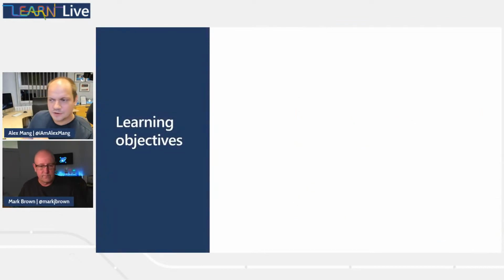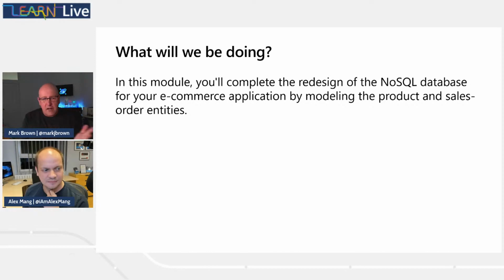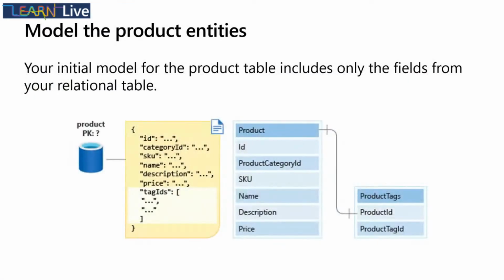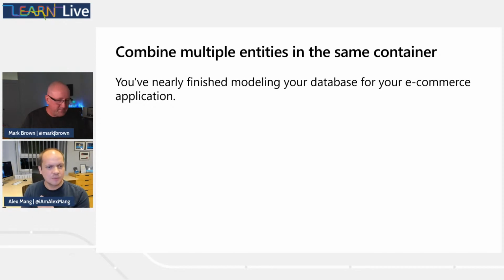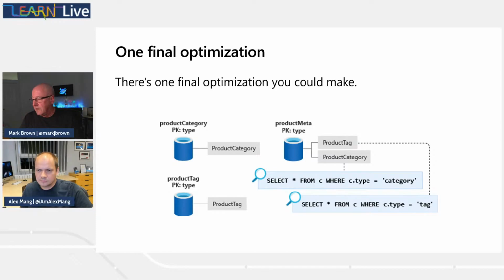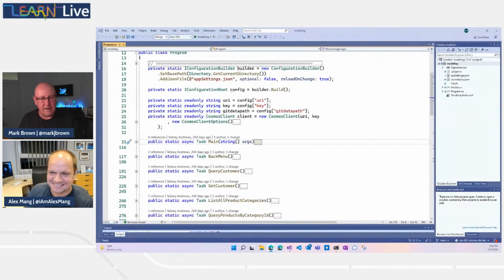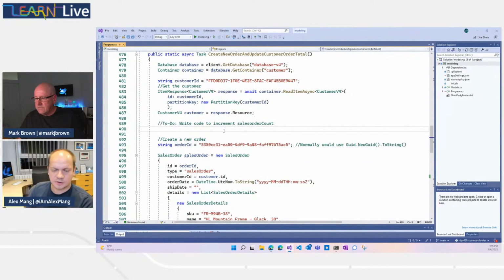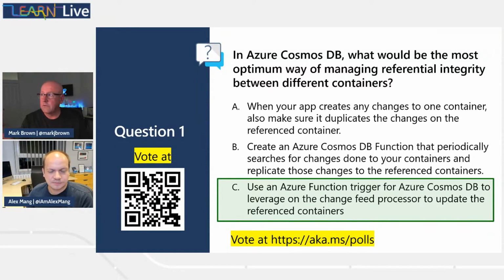Learn Live - Design a data partitioning strategy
Identify strategies for managing relationships between data entities, such as customers and sales data. Improve data-model performance and scaling by pre-aggregating and denormalizing your data. Use change-feed to maintain your data's referential integrity.

Learning objectives

- Manage relationships between data entities by using advanced modeling and partitioning strategies.
- Maintain the referential integrity of your data by using change feed.
- Implement pre-aggregating and denormalizing data strategies to improve data-model performance and scaling.
- Optimizing storage and compute by mixing entity types in a single container

Chapters
00:00 - Welcome
06:42 - Learning objectives​ and introduction
25:58 - Denormalize data in your model​
38:19 - Manage referential integrity by using change feed​
40:54 - Combine multiple entities in the same container​
47:17 - Denormalize aggregates in the same container​
50:15 - Finalize the data model​
54:54 - Exercise​: Exercise advanced modeling patterns​
1:23:34 - Knowledge Check​
1:27:02 - Summary​ and conclusion

Presenters

Alex Mang
Founder/CEO, Microsoft RD, MVP and MCT
KeyTicket Solutions

Mark Brown
Principal Program Manager
Microsoft

Moderators

Chris Hyde
Owner and Principal Consultant, Microsoft Data Platform MVP
Hydrate Consulting LLC